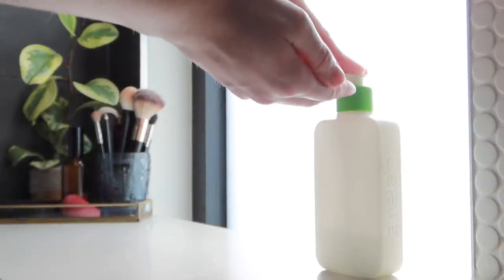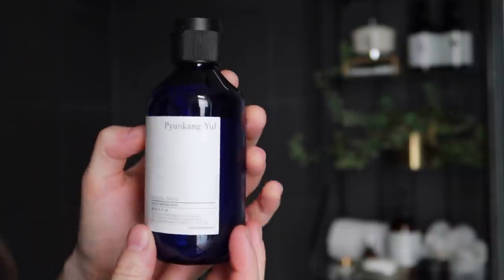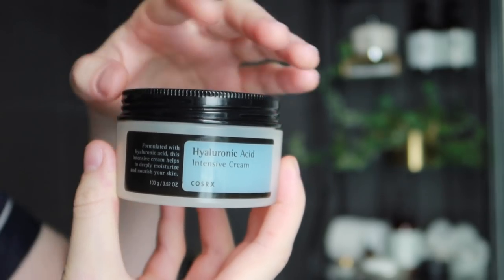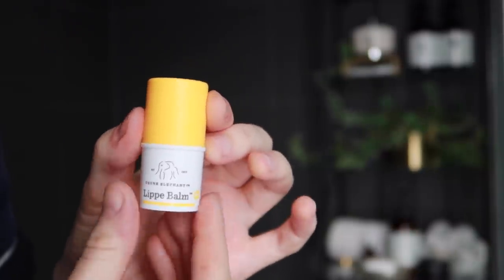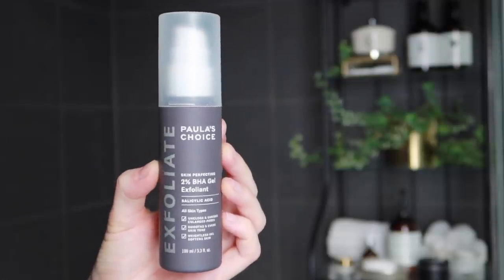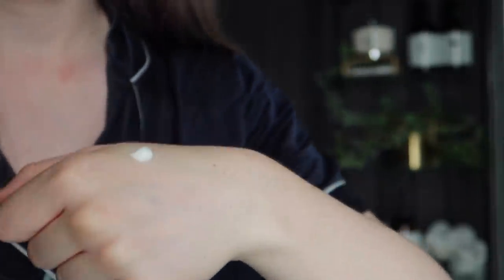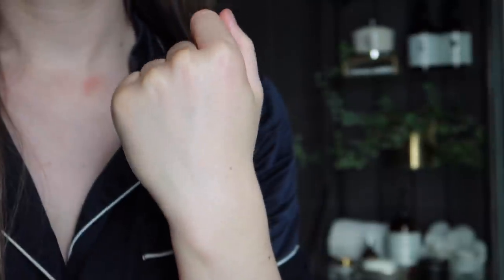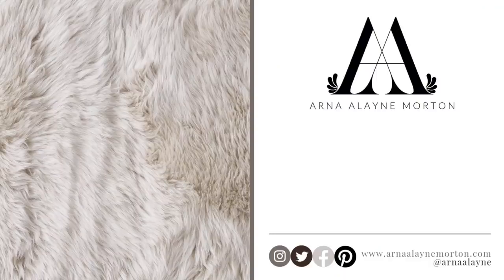My Ultra-Hydrating Skincare Routine for Blemish-Prone Skin | Fragrance Free Winter Skincare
Hello Loves! Bringing you a lil' updated winter skincare routine that is ultra hydrating and super effective at combating dehydration and the dreaded maskne (i.e. mask acne) that so many of us are facing right now! Everything is Fragrance Free as usual, and is a real mixture of old favourites coupled with some exciting new finds! What are some of your favourite skincare products right now?

My Skin Type: Normal/Oily
My Skin Concerns: Dehydration & Blemishes, Chin Acne

Etude House Soon Jung ph5.5 Relief Toner

Cosrx Hyaluronic Acid Intensive Cream

Paula's Choice Resist Super Light Wrinkle Defence spf30

Purito Centella Green Level Unscented Sun

Drunk Elephant Lippe Balm

Face Halo

innisfree The Minimum Facial Cleanser

Paula's Choice BHA Gel Exfoliant

Oxy 10 Vanishing Cream

Tosowoong - Propolis Honey Sleeping Pack

Abib - Hydration Gel Water Tube